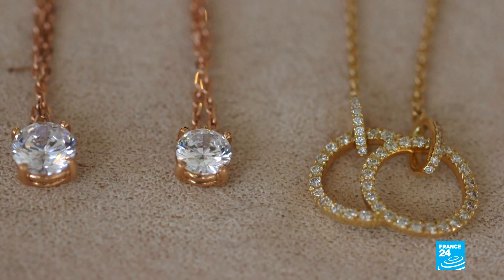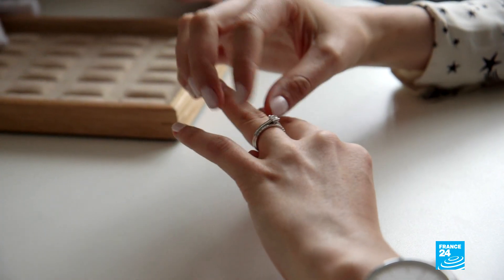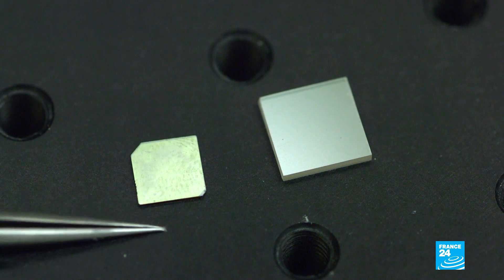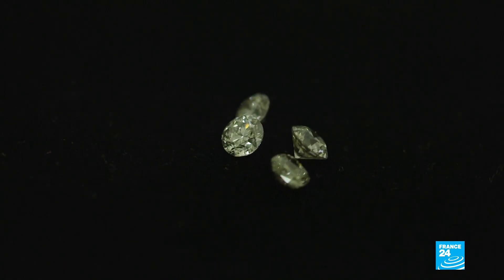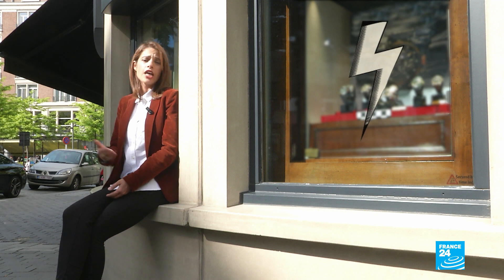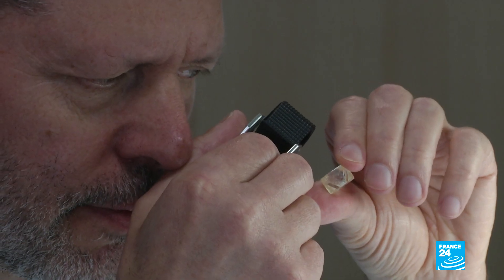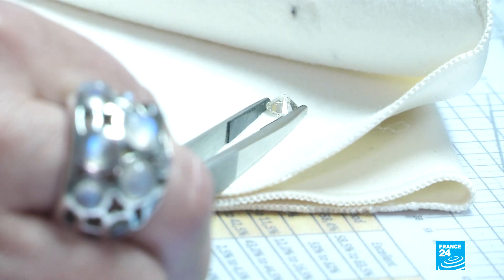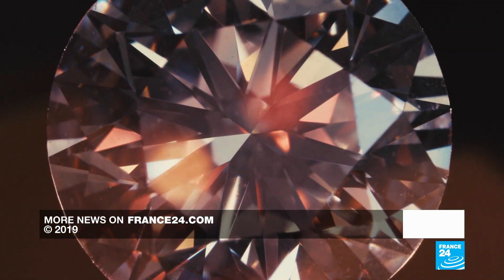Lab-grown vs. mined diamonds: How green is your gem?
They are cheaper and boast all the characteristics of their mined counterparts. In recent years, lab-grown diamonds have become increasingly popular among millennials, who are more in tune with environmental issues. We take a closer look.